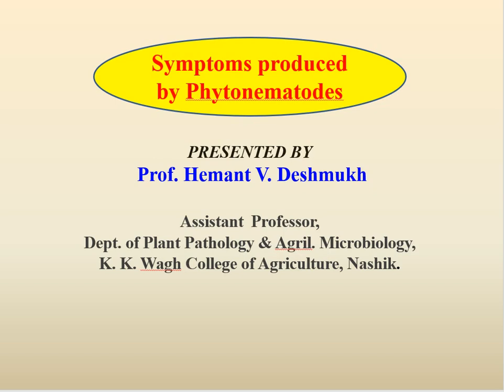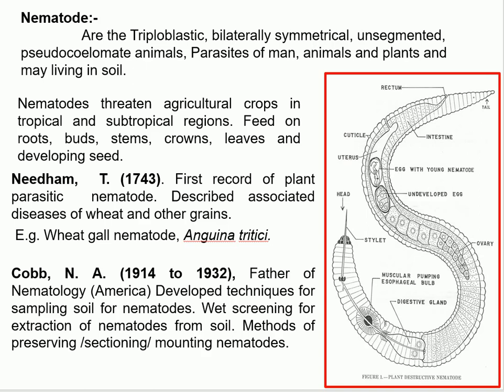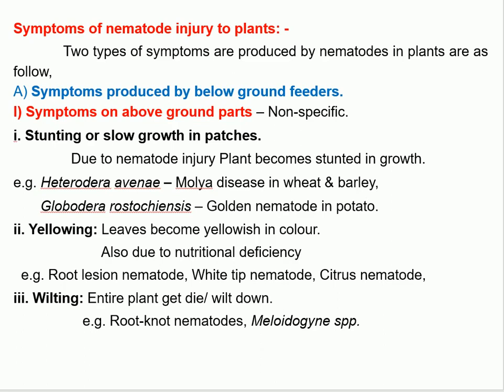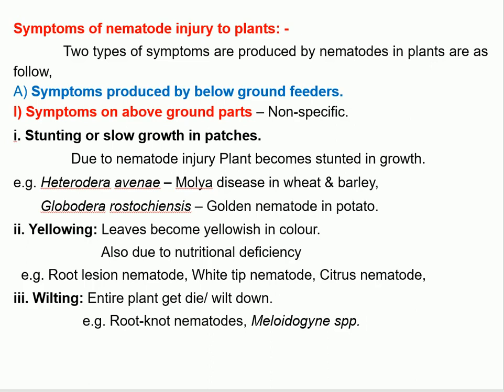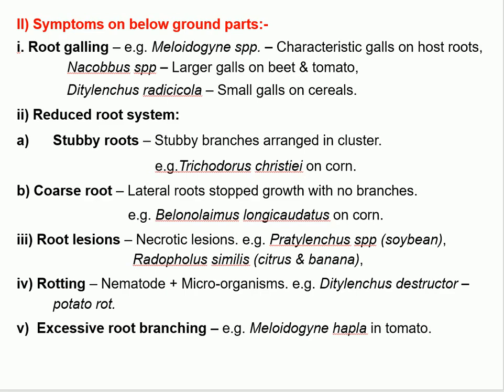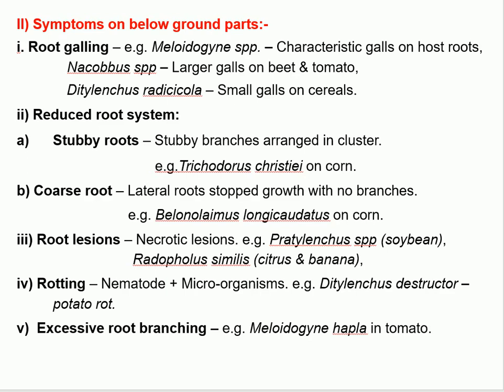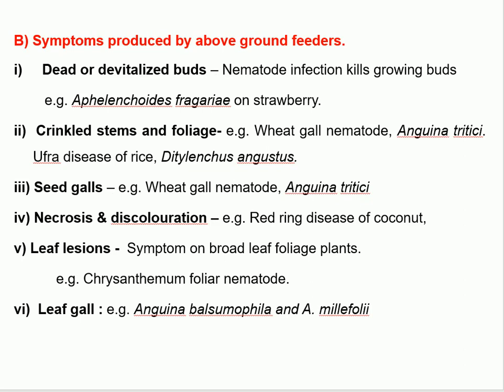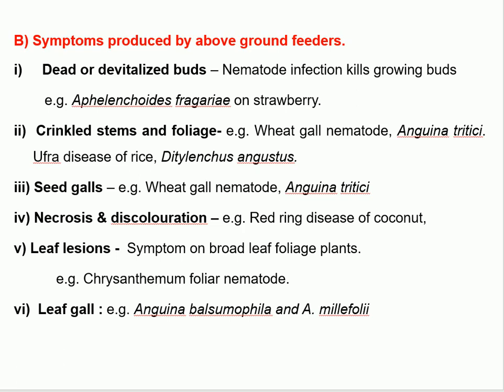Symptoms produced by phytonematodes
Prof. H. V. Deshmukh
K. K. Wagh Agriculture College, Nashik